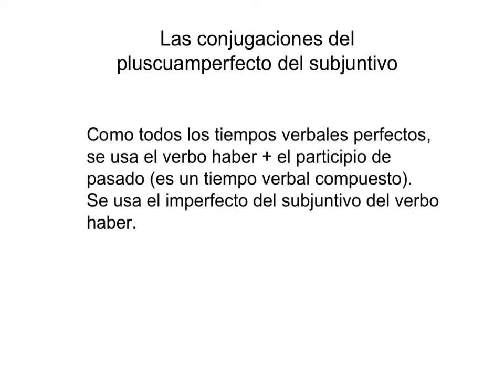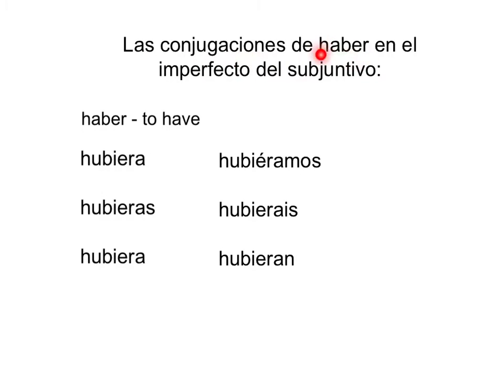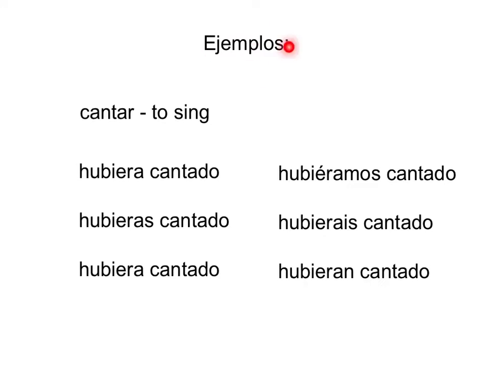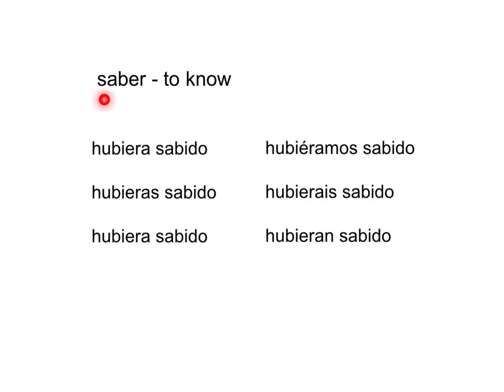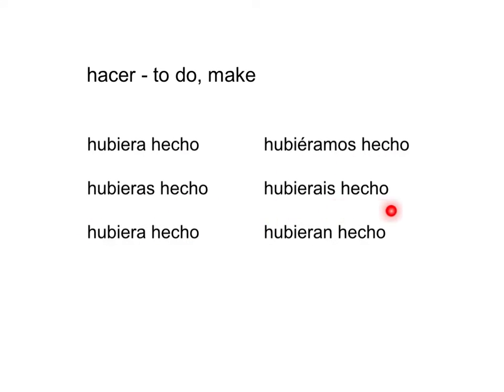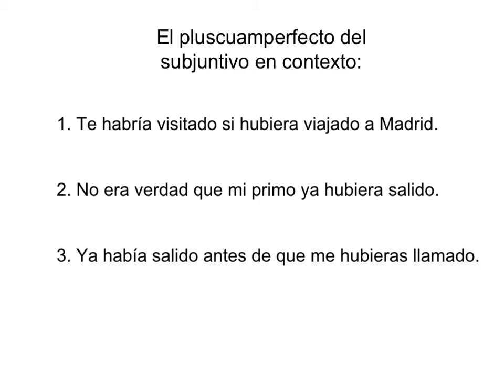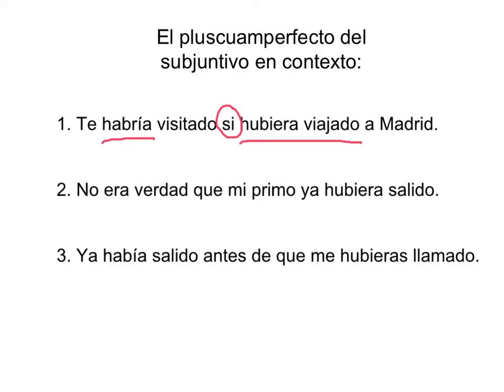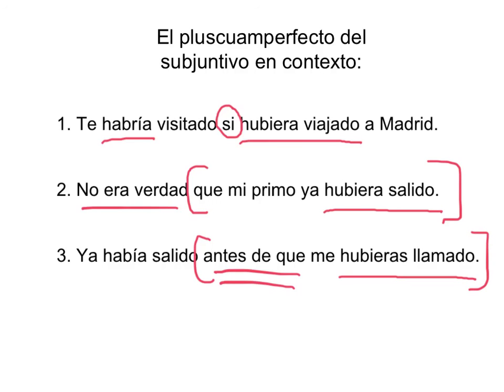El pluscuamperfecto del subjuntivo